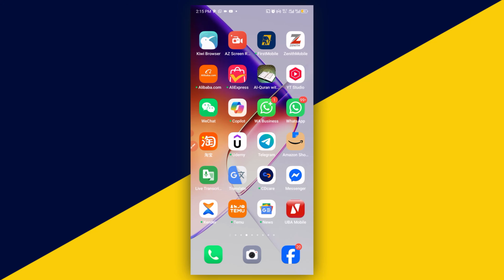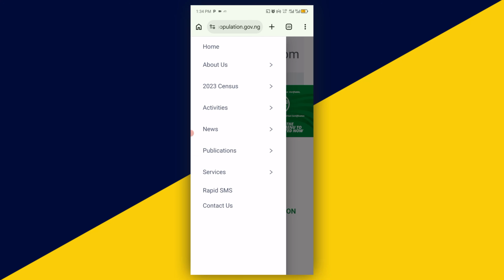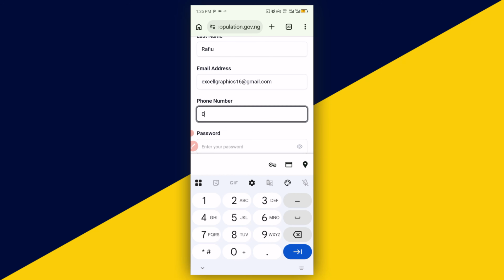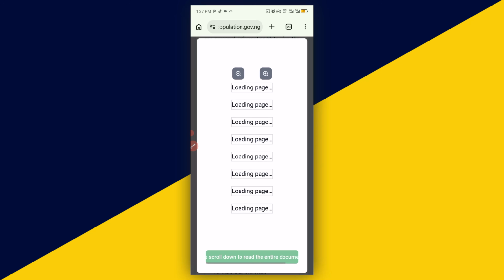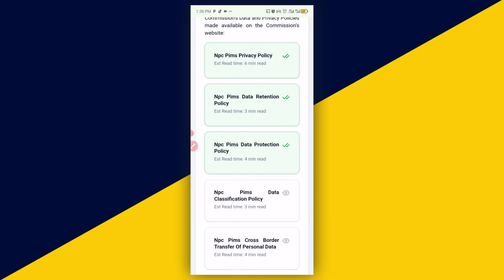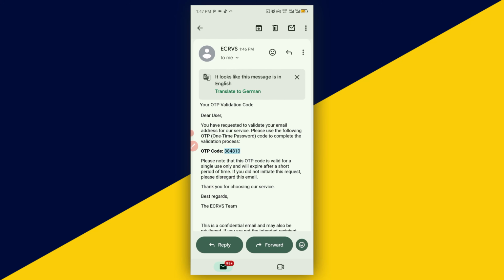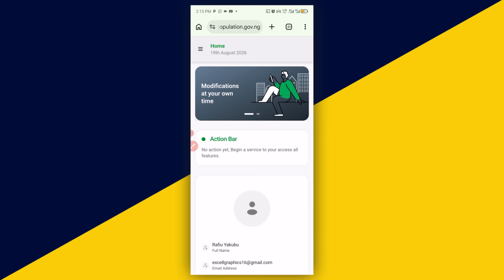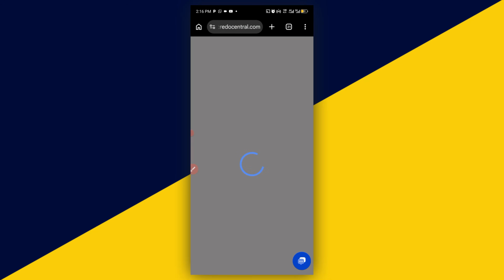How to Get NPC Birth Certificate for Child Born Overseas